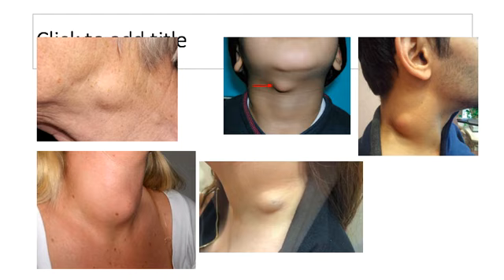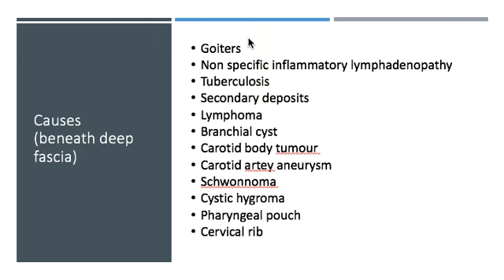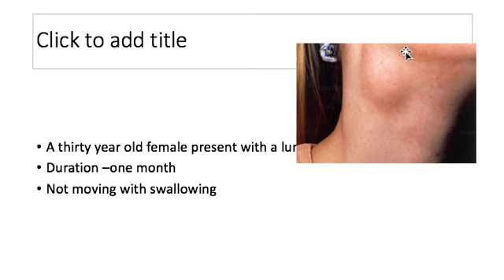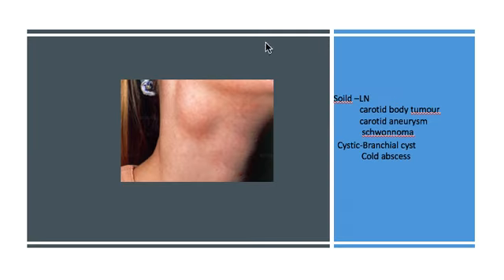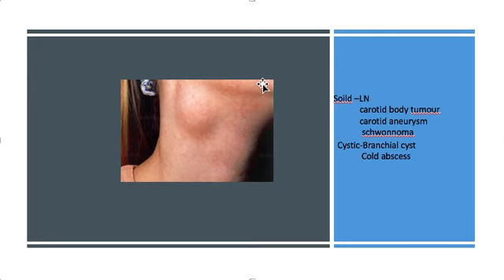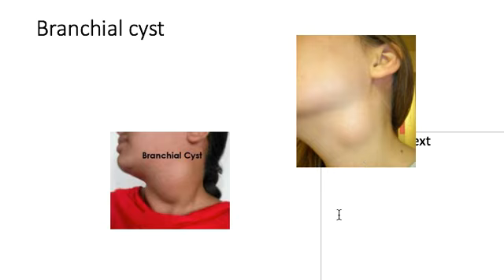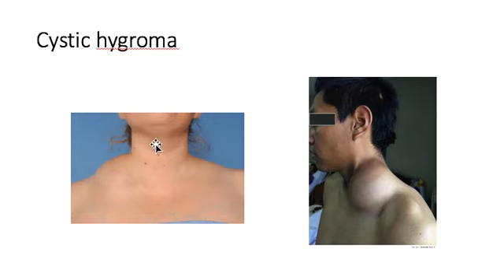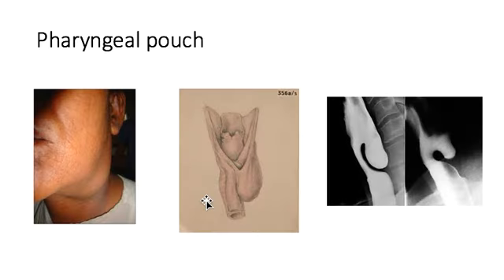case discussion evaluation of a neck lump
Discussion evaluation of a neck lump to arrive at a clinical diagnosis